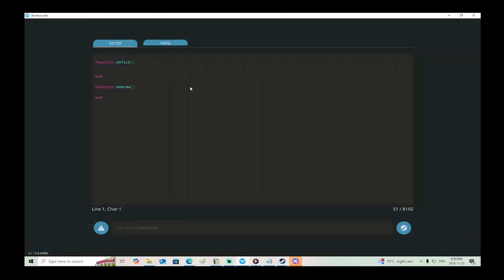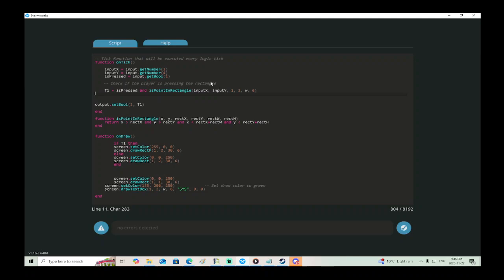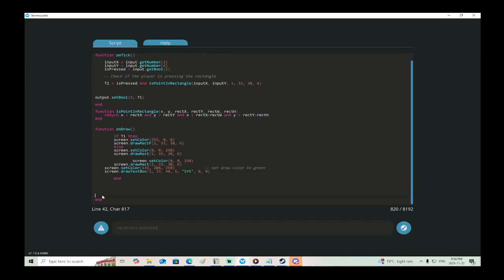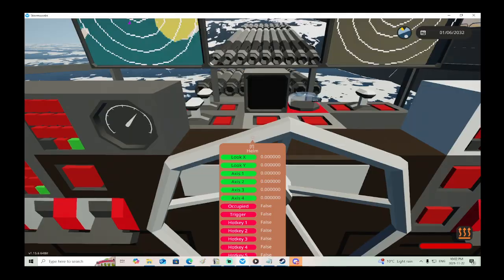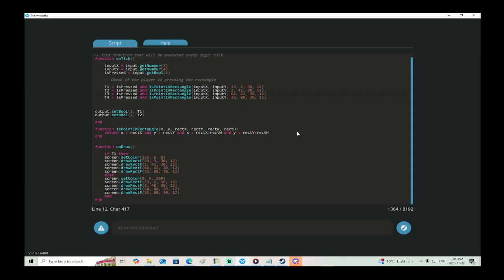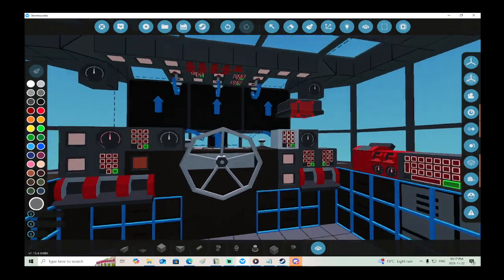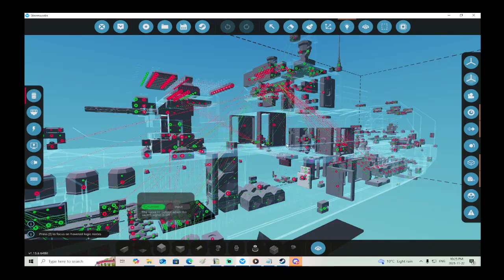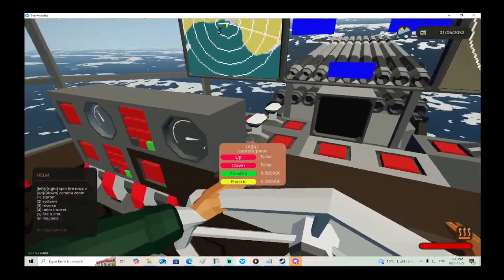Stormworks - Build and Code - How to make and program a touch screen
In this video I cover the basics of making buttons on a screen.  :)